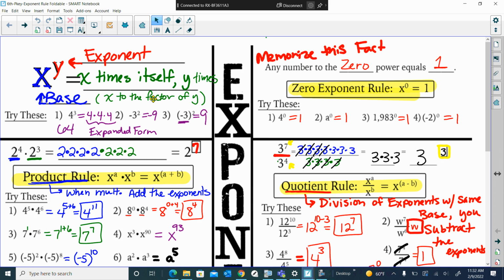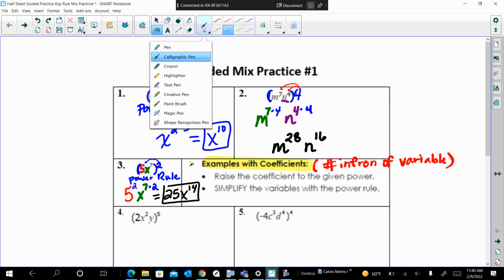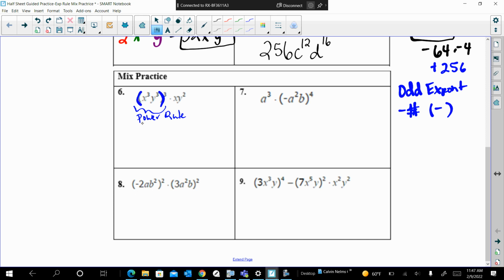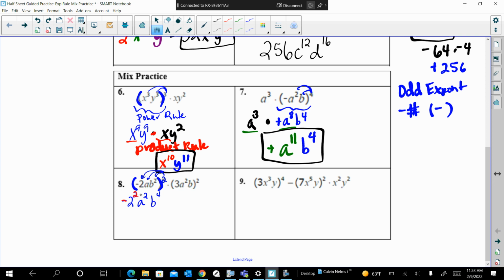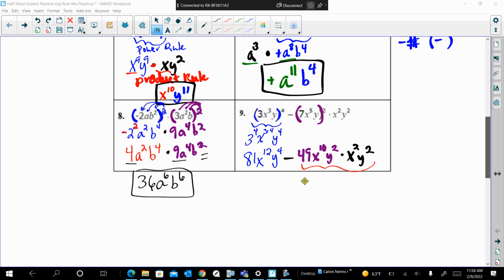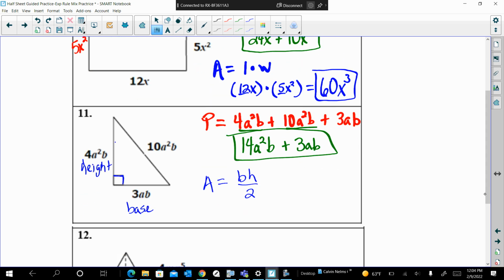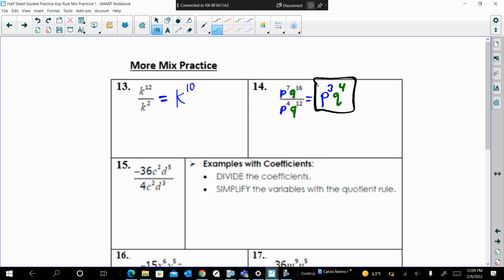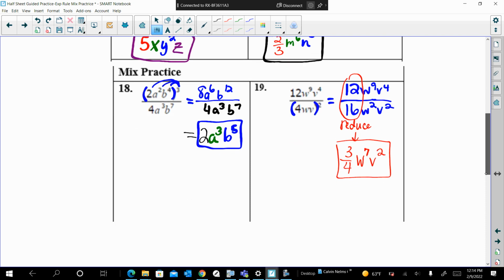Exponent Rule Mix Practice